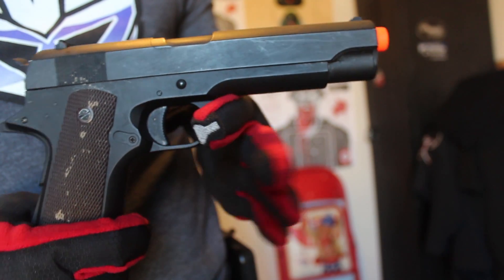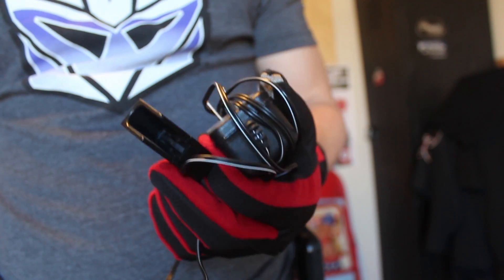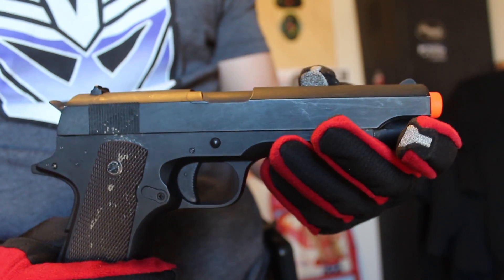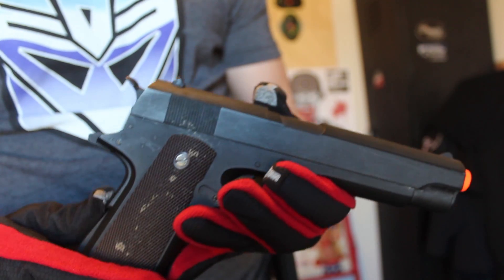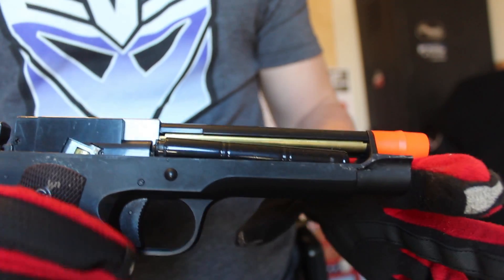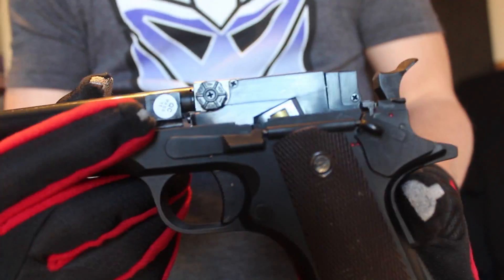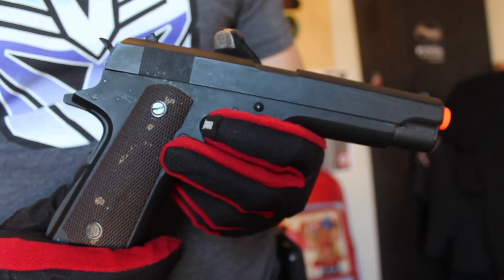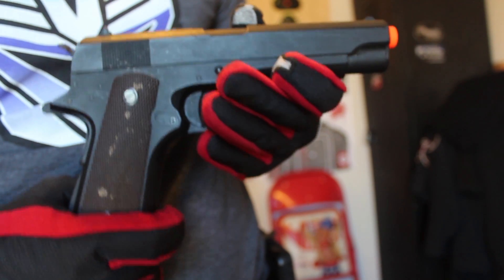Cyma 1911 AEP Review (airsoftstation.com)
Hey guys i hope you enjoy the "to the point" review i have made on this cyma 1911.